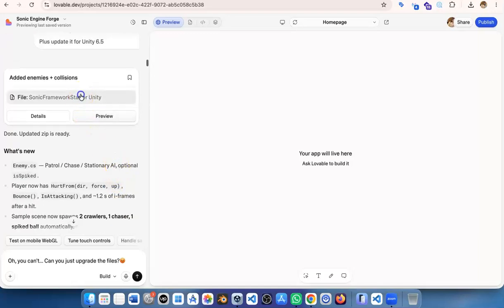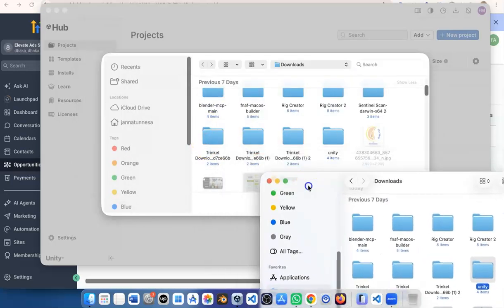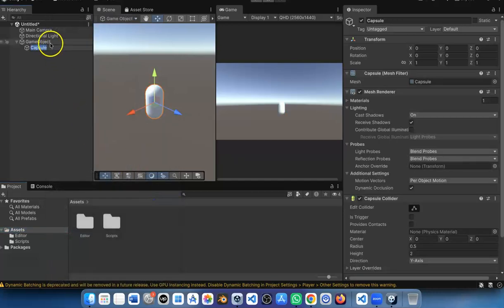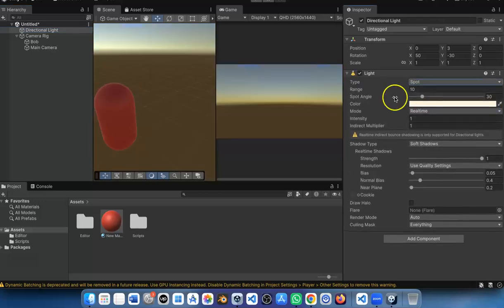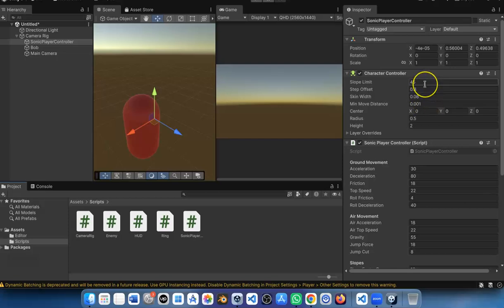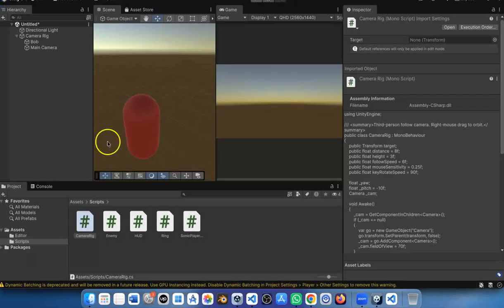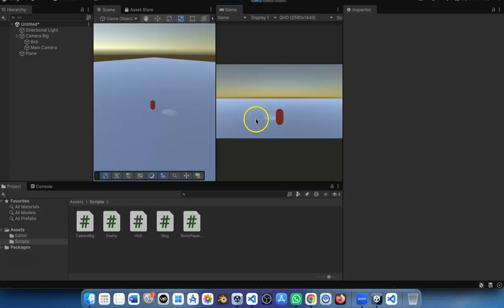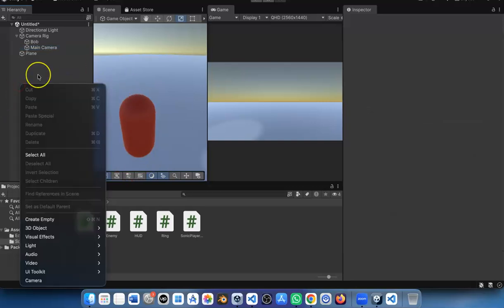lovable fried me a unity project